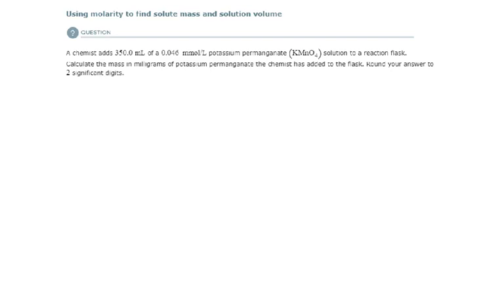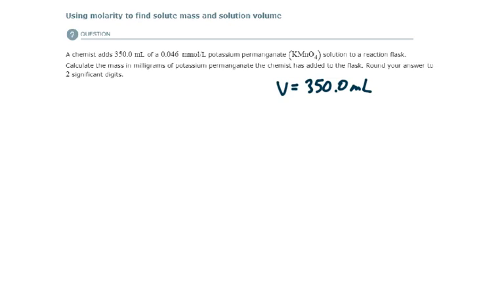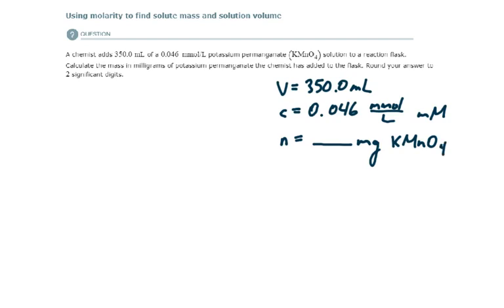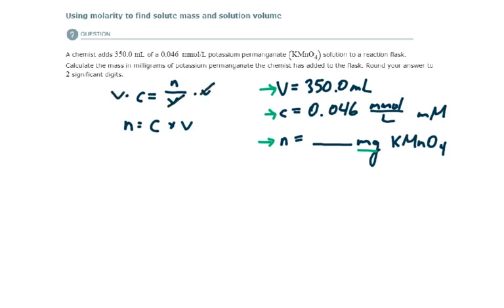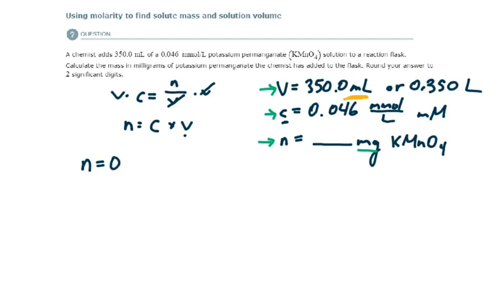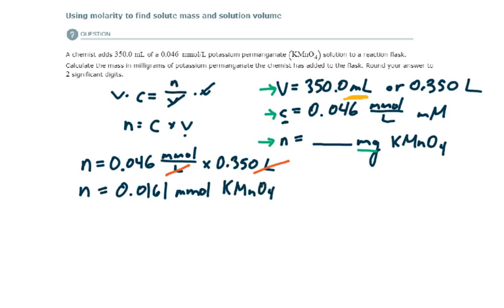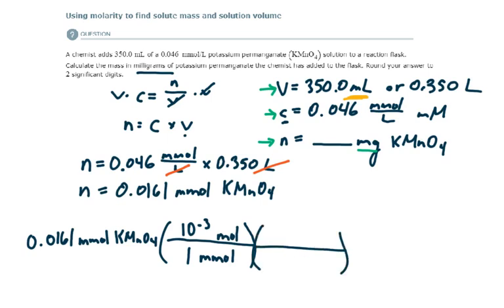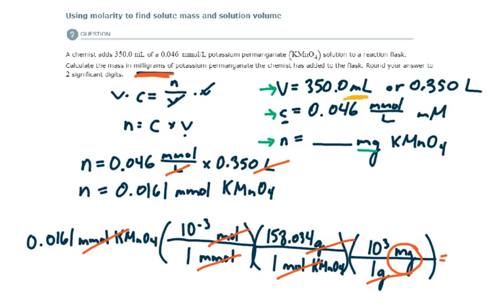ALEKS - Using molarity to find solute mass and solution volume - Example 2